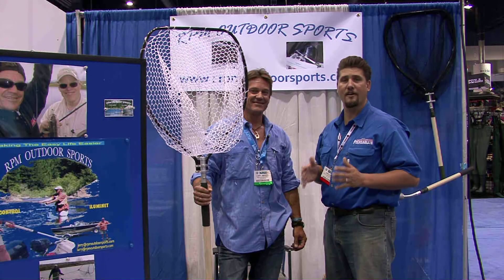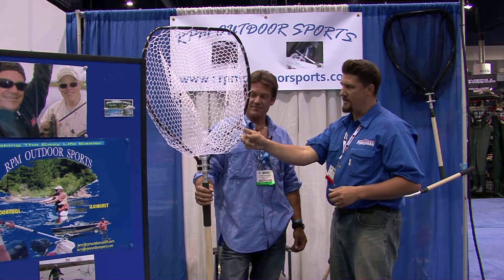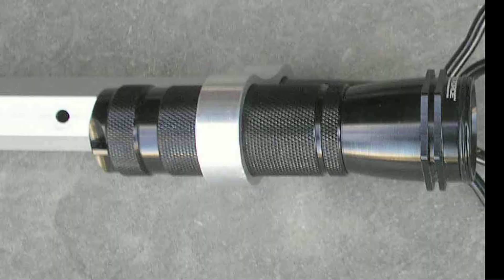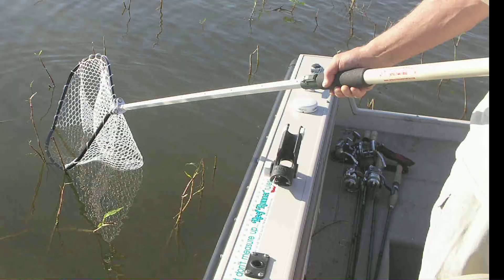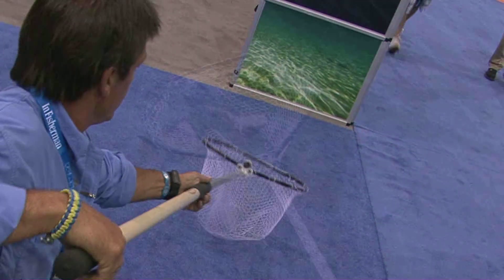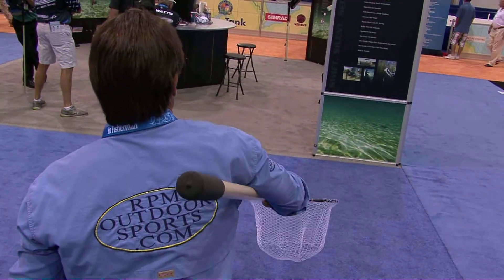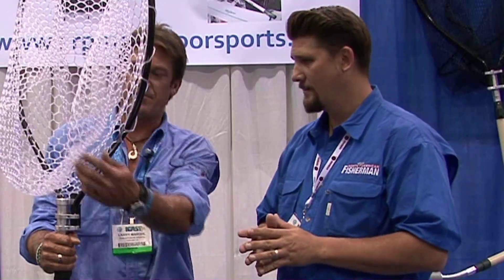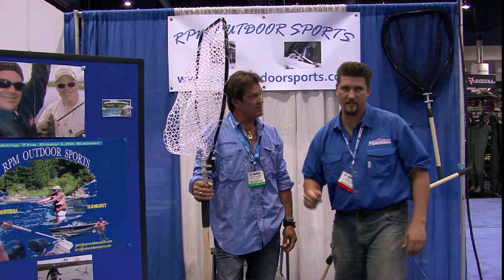RPM Outdoor Sports Iluminet demonstration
North American Fishing Club Social Media Editor "Web Guy Greg" huff interviews Larry Marohl about RPM Outdoor Sports' lifetime-guaranteed Iluminet. NAFC is giving away away one of these nets in a contest. Register here before Sept. 30, 2011